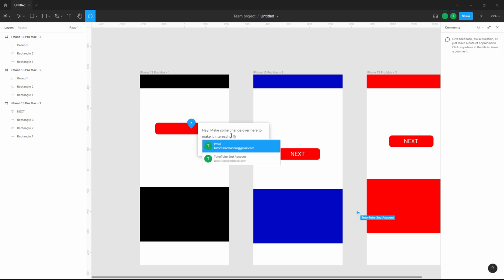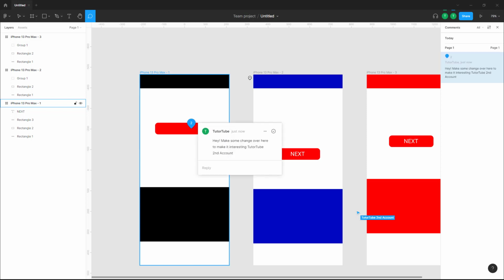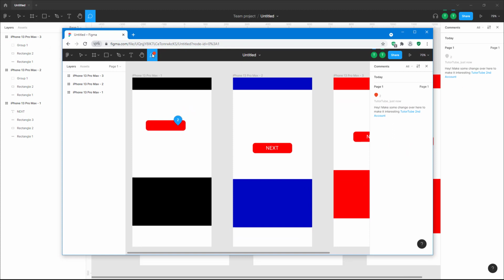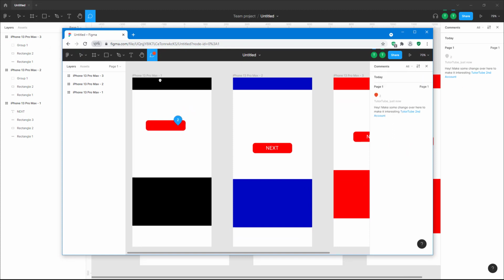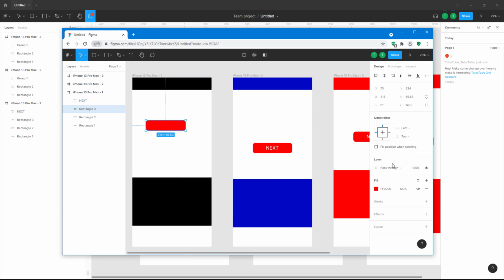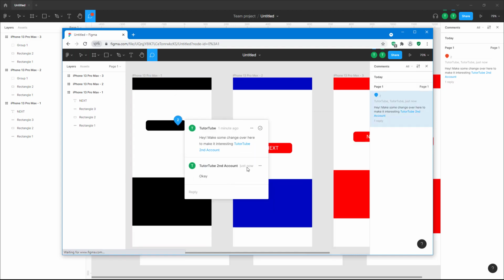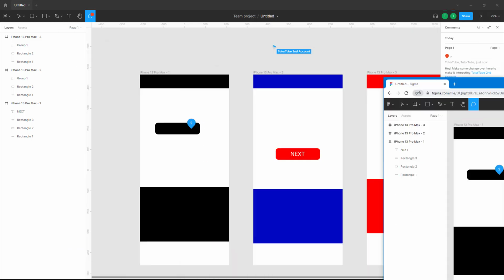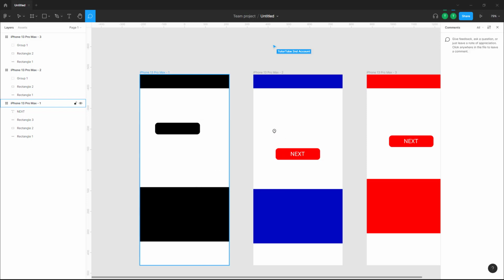Figma Tutorial - Lesson 75 - Tagging other People in Comment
In this tutorial, we will be discussing about Tagging other People in Comment in Figma